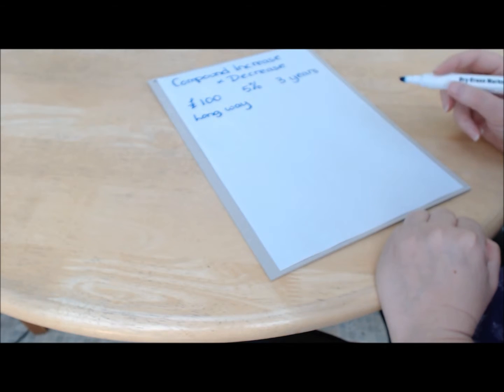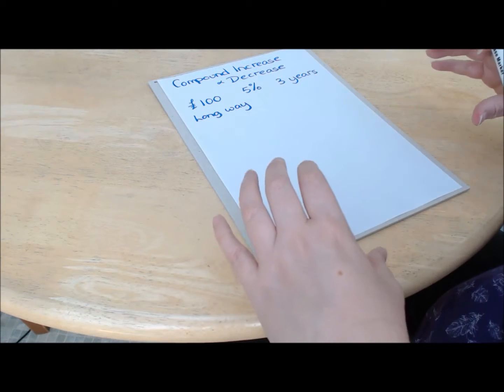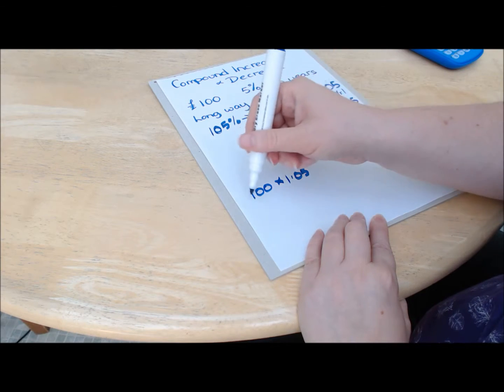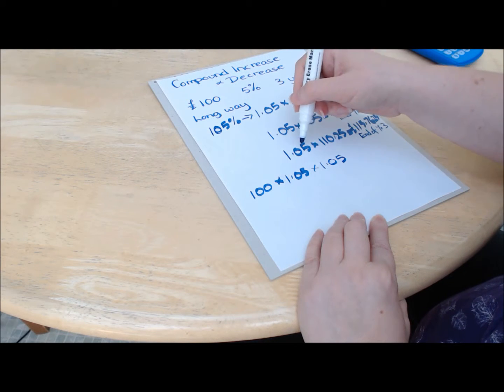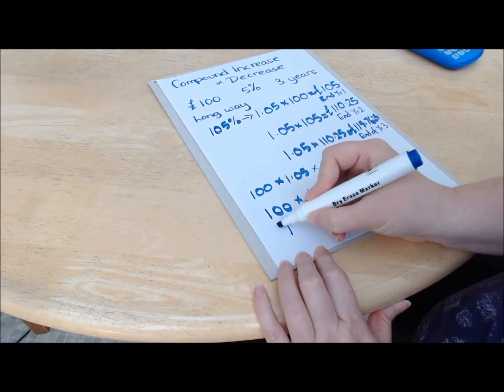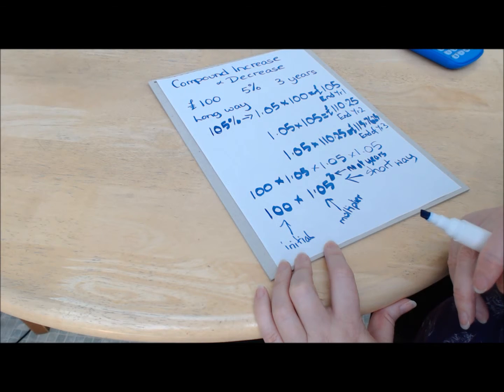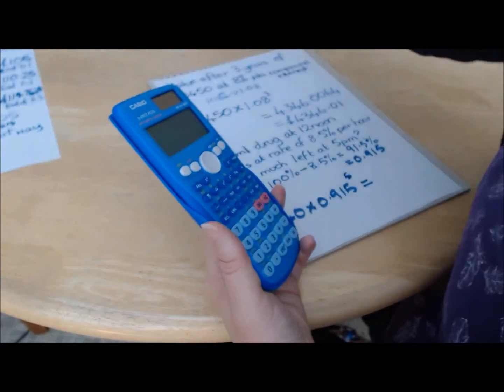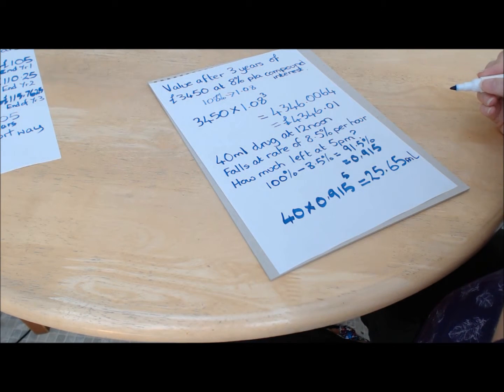Compound Percentages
How to work out compound increases and decreases